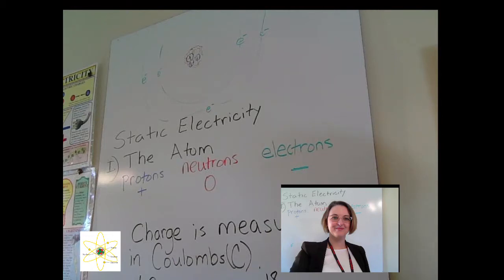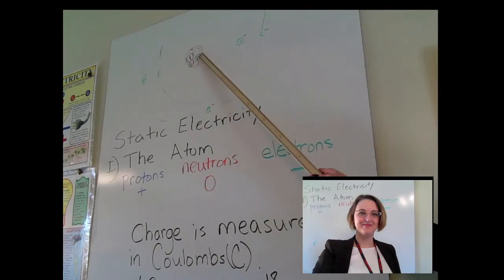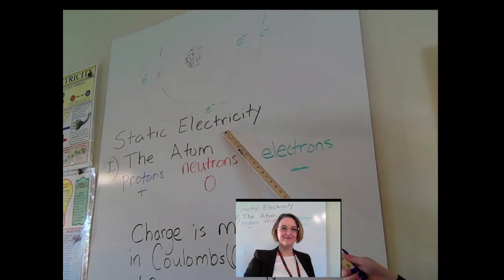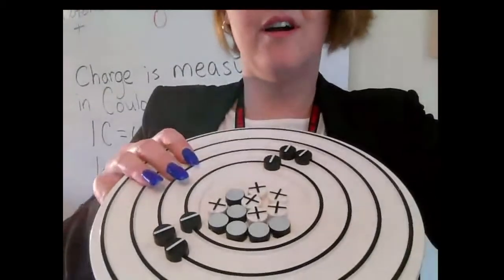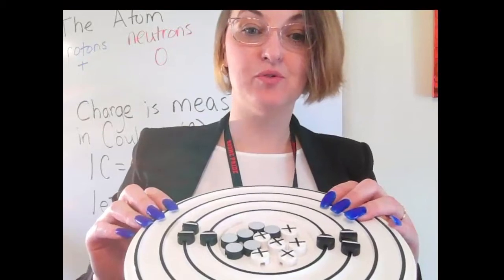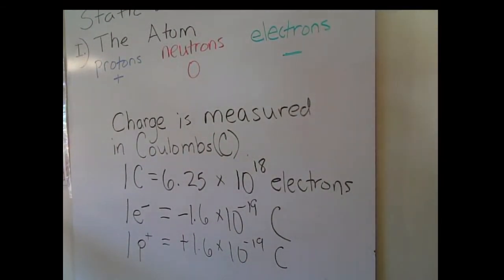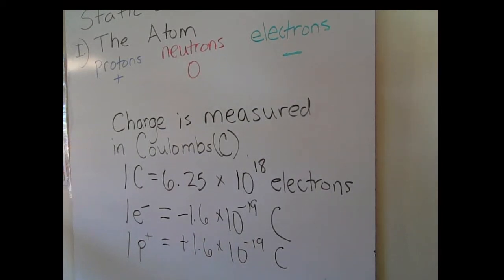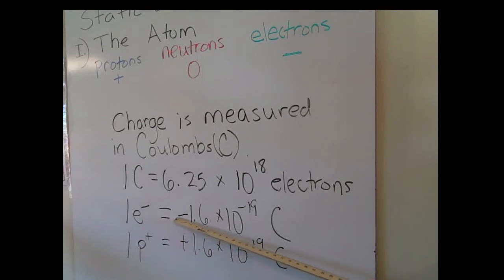Mrs. Horn's static electricity_video one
This video is Part One of Static Electricity. In it I discuss the atom, negative atoms (negatively charged ions), positive atoms (positively charge ions), neutral objects, and charged objects as well as the elementary charge.